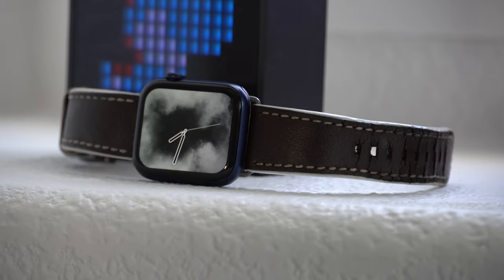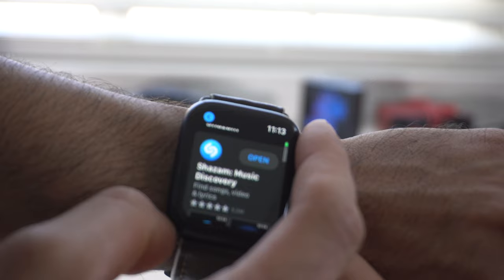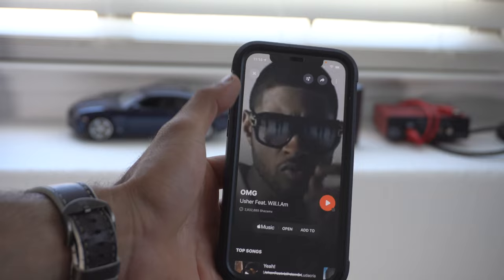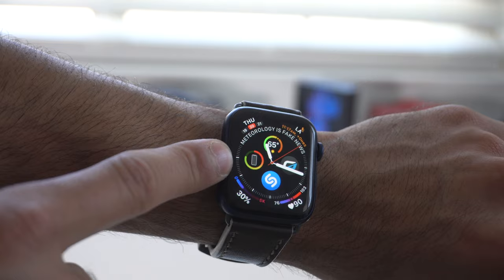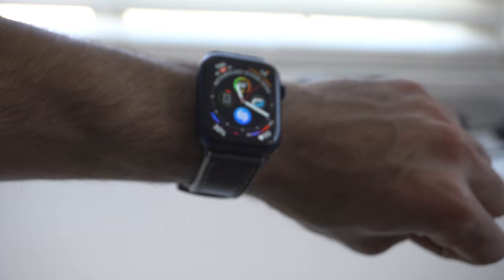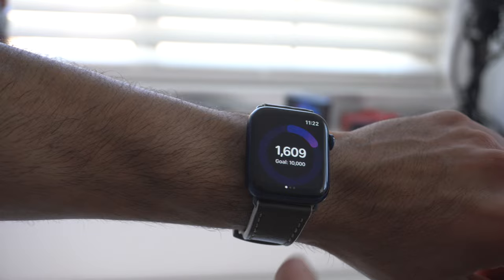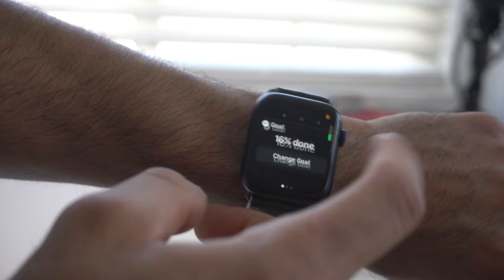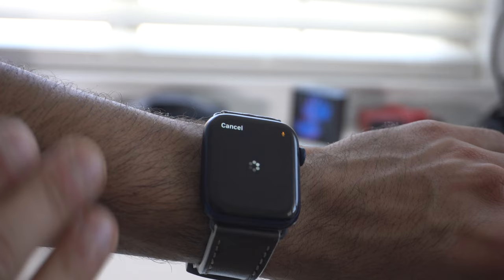The BEST MOST USFUL Apple Watch FREE Apps - TOP 5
looking at some new awesome applications, to download.
App list & timestamp
[0:00​] Intro
[1:03] Shazam
[2:05] Cloud Battery
[3:30] Heart Analyzer
[4:48] Steps - Activity Tracker
[5:48] Buddywatch - Watch Faces
Other apple watch Videos:
➖➖➖➖➖Some Accessories➖➖➖➖➖➖
Apple Magic Keyboard
PITAKA Magnetic Case
Apple Pencil (2nd Generation)

Picture Fames on the wall by Displate -